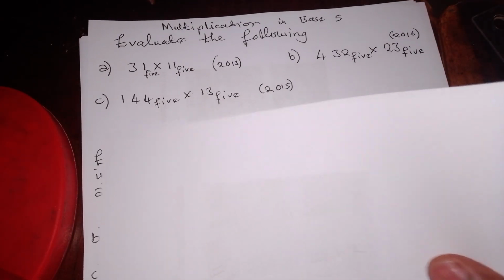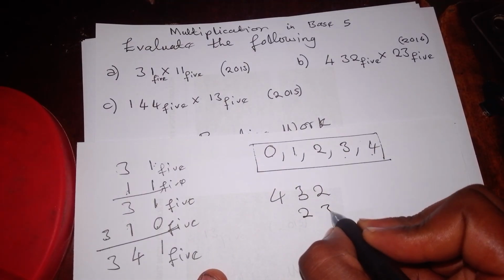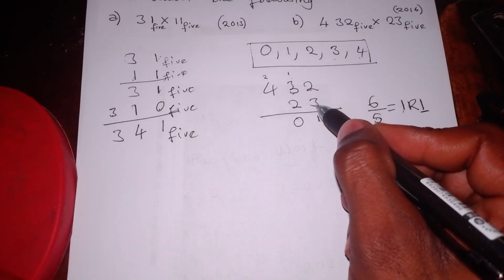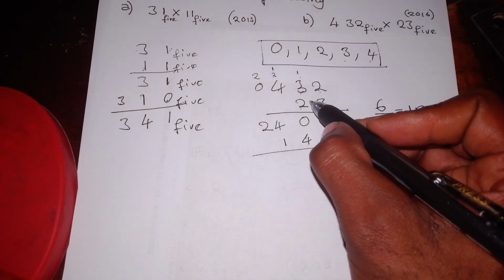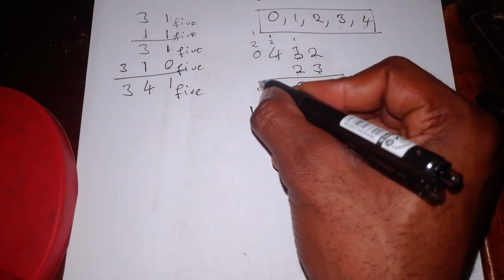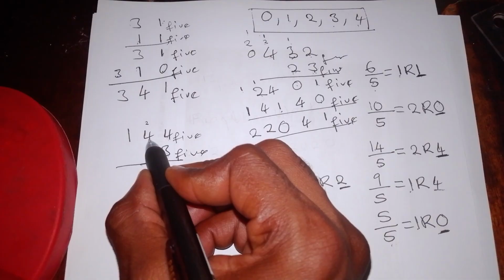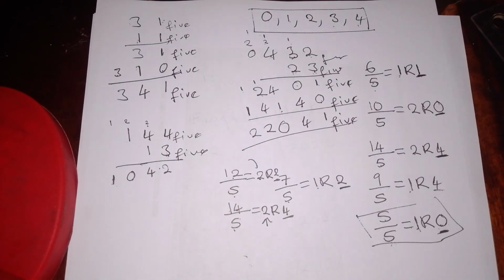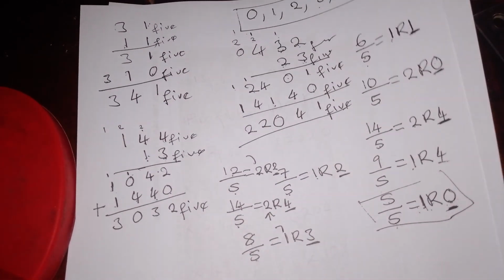G9 Math P1 - Multiplication in Base Five